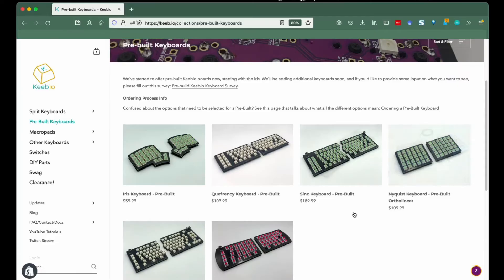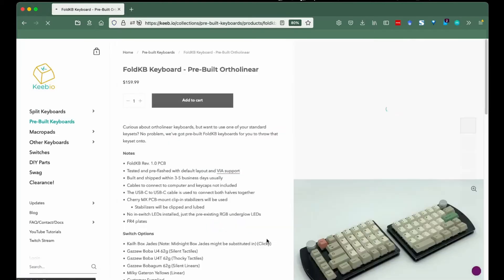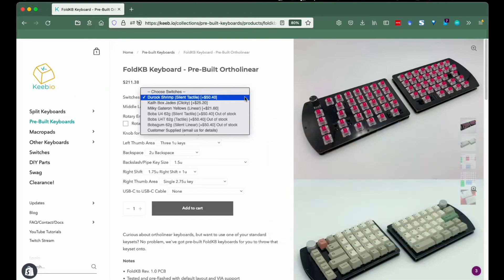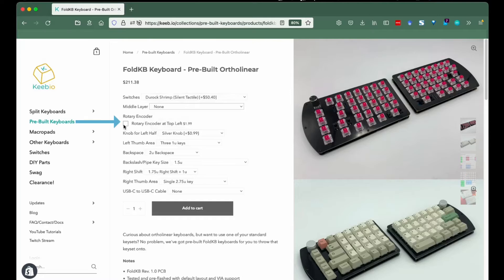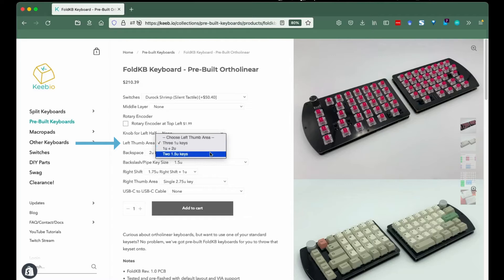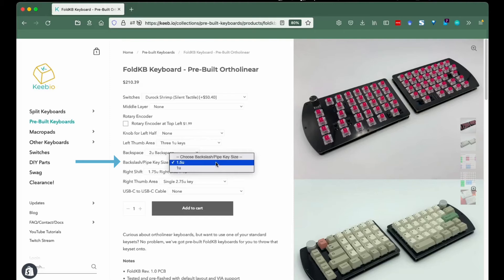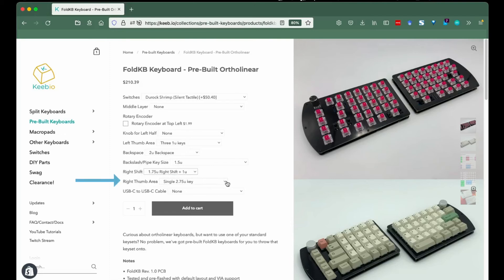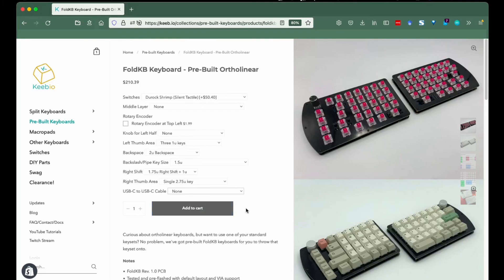FoldKB Pre-Built Keyboard Options Selection Guide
Kayla’s here to help you out if the pre-built menus and submenus leave you confused!
Get empowered to get the keyboard you want.

Take a gander at our other pre-built how-to videos!

Audio Credit: Frankum, “Sad Waltz Piano Track and Orchestra”

Feeling ready to get your own? Go grab it!

Did you know Keebio has a newsletter?
Did you know we have a history of keyboards email series?

0:00 Intro
0:32 Switches: linear, tactile, or clicky?
0:54 Middle Layer
1:03 Rotary Encoder
1:11 Knob for Left Half
1:22 Left Thumb Area
1:35 Backspace
1:46 Backslash/Pipe Key
1:57 Right Shift
2:07 Right Thumb Area
2:15 USB-C to USB-C Cable